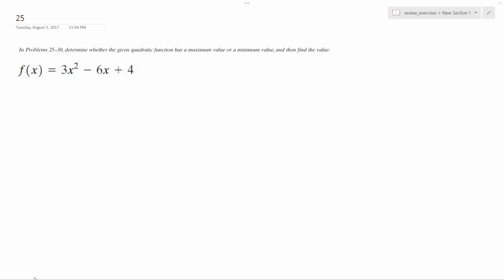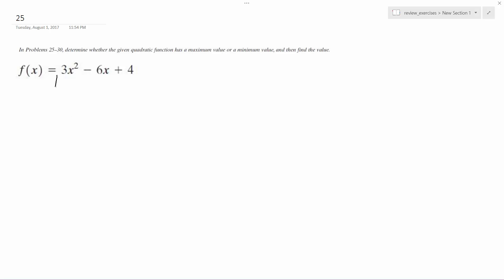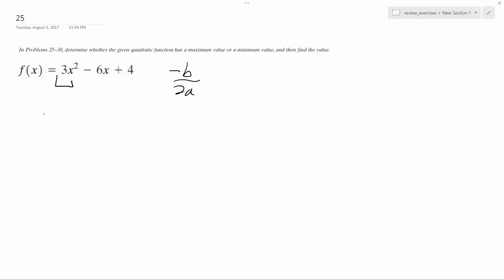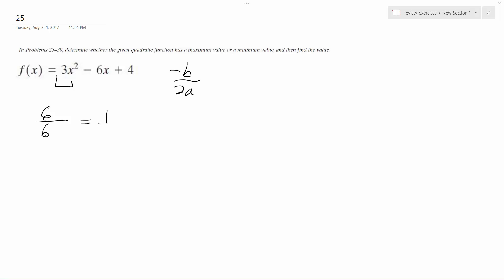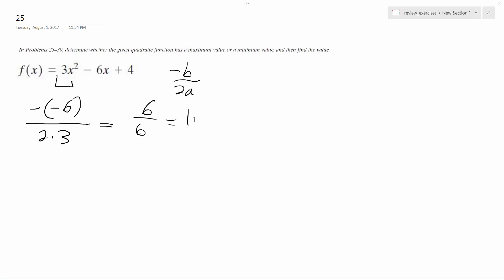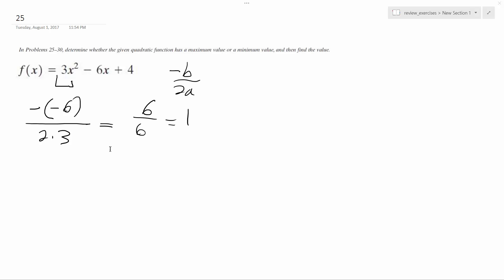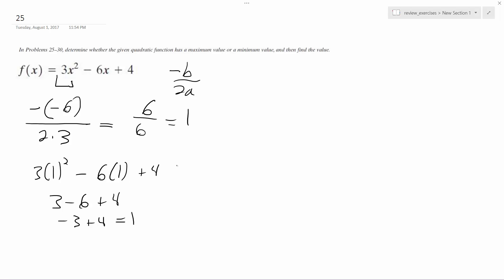f(x) = 3x^2 - 6x + 4